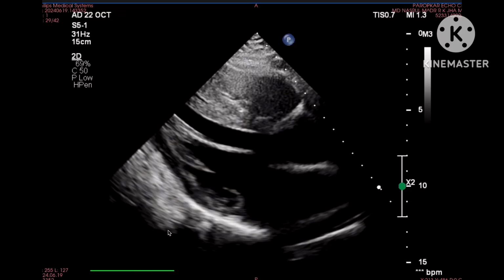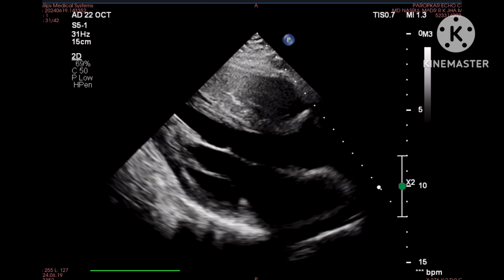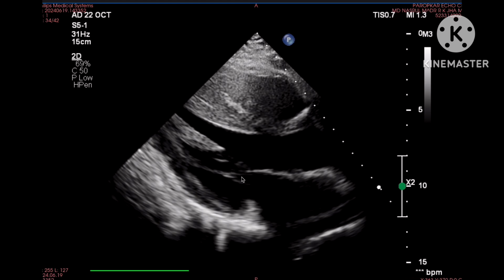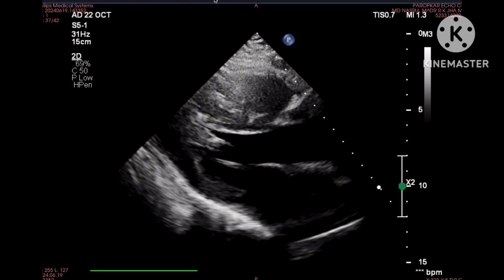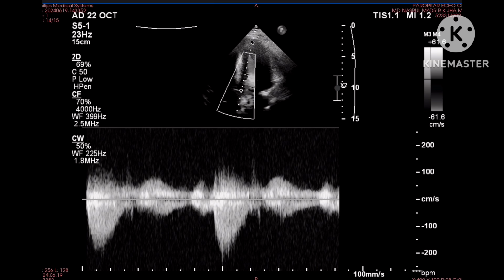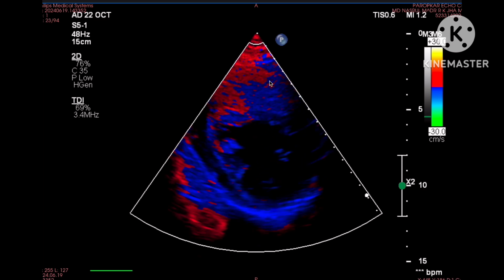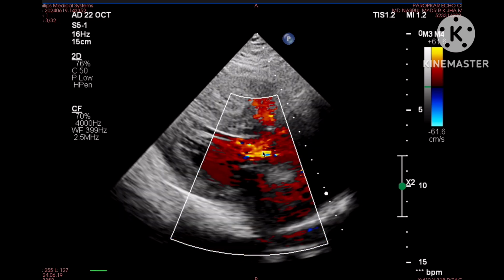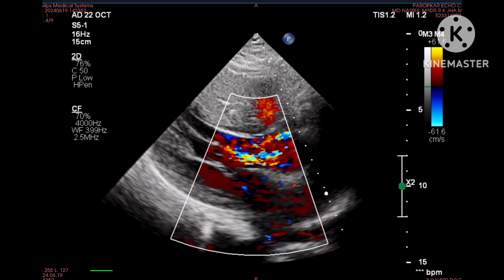HCM hypertrophic Cardiomyopathy